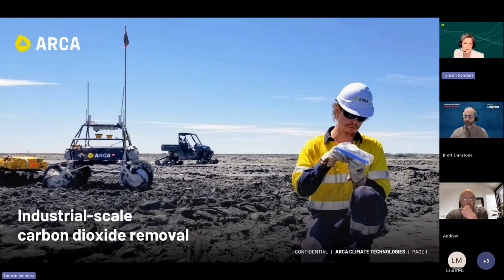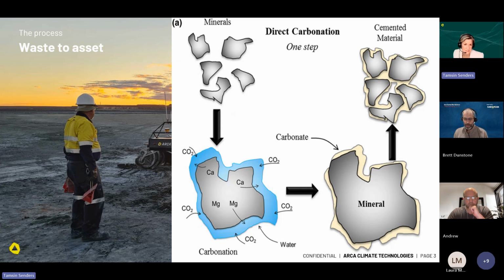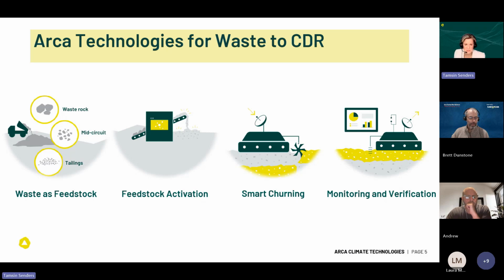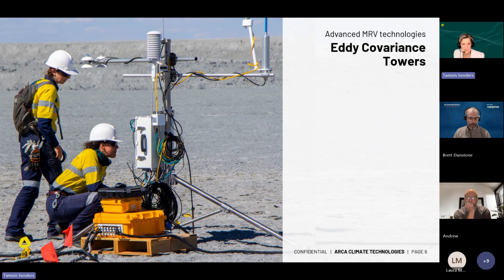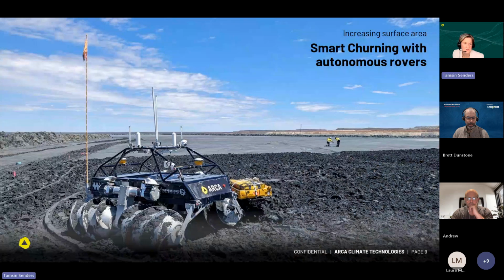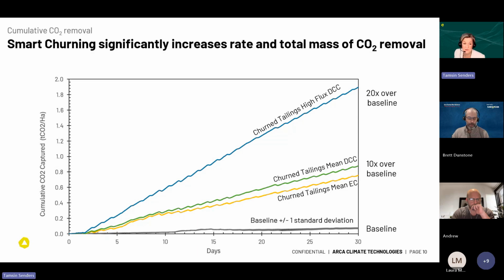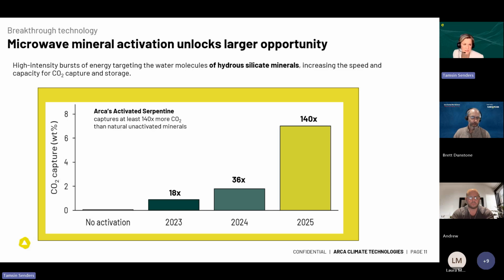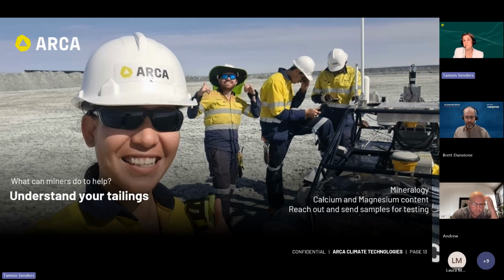Innovative Carbon Removal Technologies: Mining Waste to Carbon Capture Solution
In this informative webinar hosted by Zero Carbon Mine, Tamsin Senders from ARCA Technologies shares groundbreaking approaches to carbon dioxide removal using mining waste materials. Learn how ARCA is deploying innovative technologies that transform mine tailings into effective carbon capture systems through mineral carbonation processes.

Key highlights:
- How ARCA's mission focuses on removing gigatons of CO2 from the atmosphere by returning carbon to the ground as stable rock
- Detailed explanation of the mineral carbonation process and how it naturally sequesters carbon
- Overview of ARCA's suite of technologies including MRV (Monitoring, Recording and Verification), smart churning, and microwave activation
- Real-world results showing how these techniques can increase carbon capture rates by 10-140 times over baseline
- The impressive potential of mining waste as a carbon removal feedstock - with capacity to meet or exceed the 7-9 billion tons of annual CO2 removal needed by 2040
- How miners can benefit from this technology by generating carbon credits from waste materials

Note: This webinar was originally scheduled to include a presentation from Andrew Pedley on Carbonaught's technology, but due to technical difficulties, he was unable to present.

This webinar provides valuable insights for mining companies, environmental professionals, and anyone interested in innovative climate solutions that transform industrial waste into part of the climate change solution.